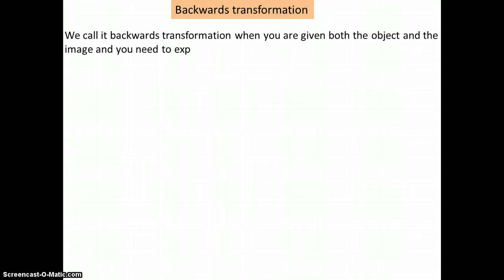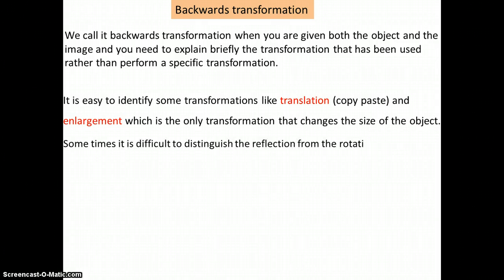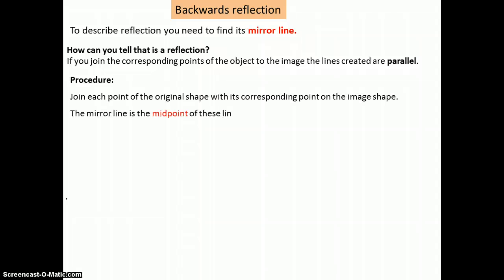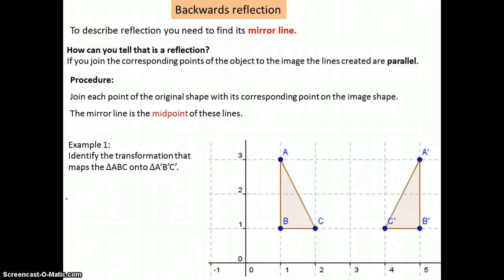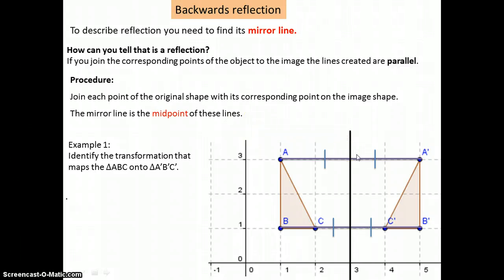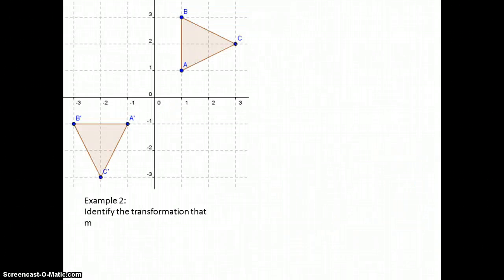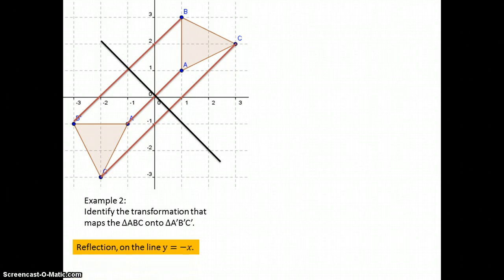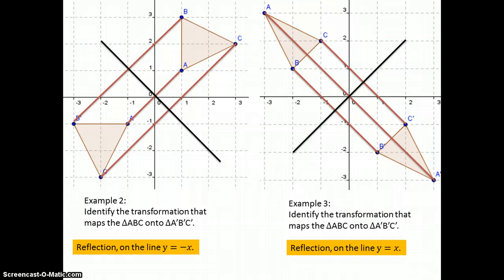backwards reflection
brief explanation to what is a backwards transformation and few examples on backwards reflection